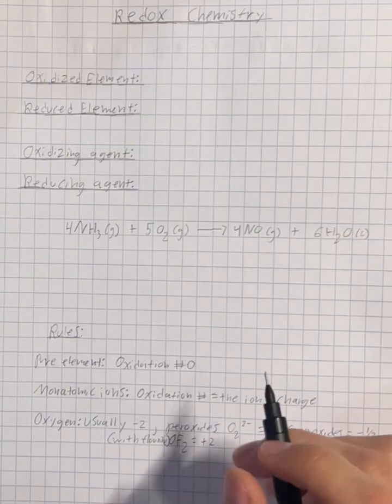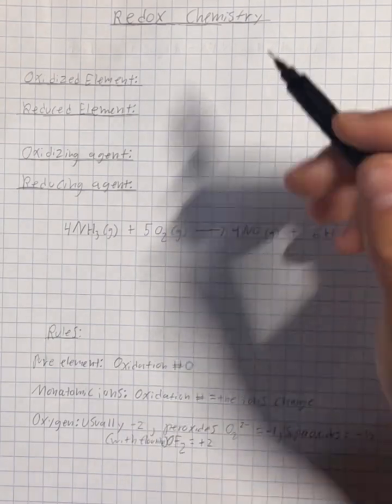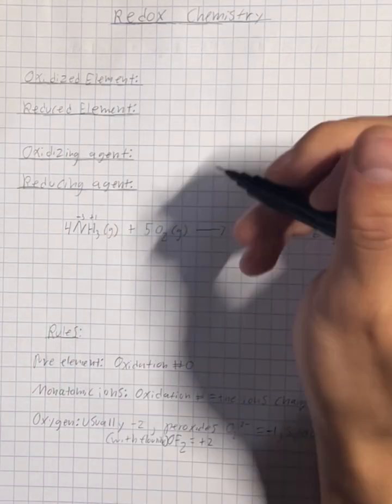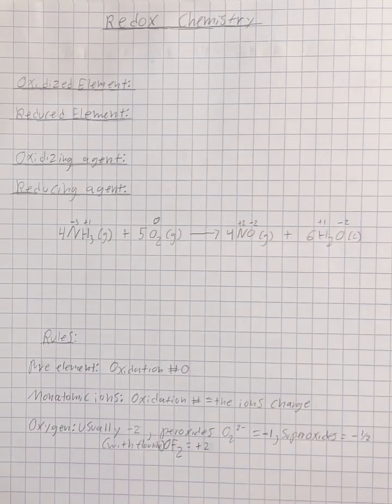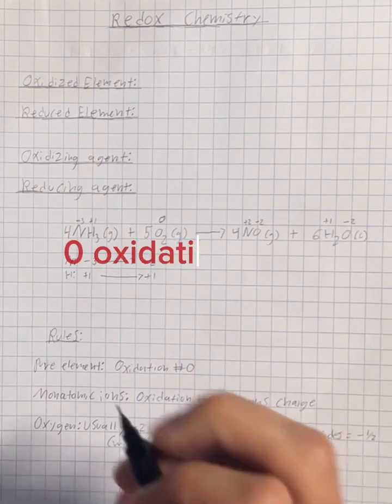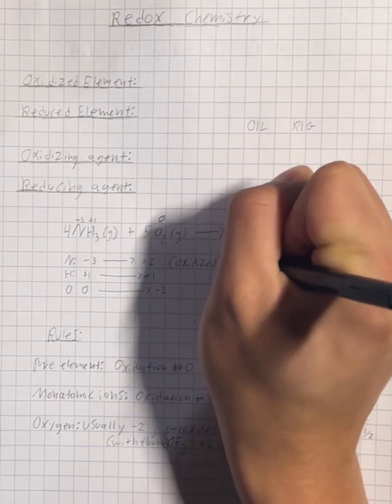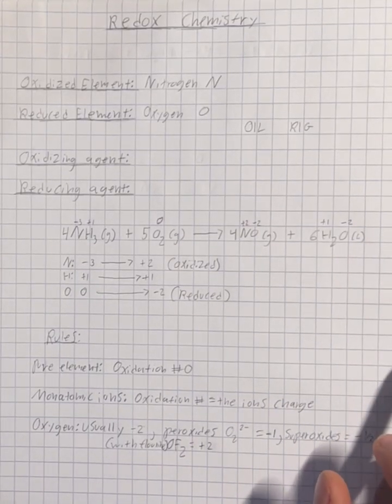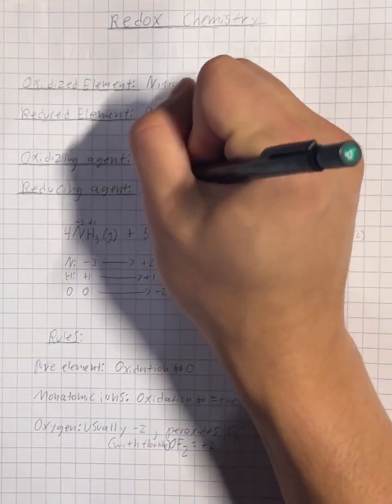Understand Redox Reactions